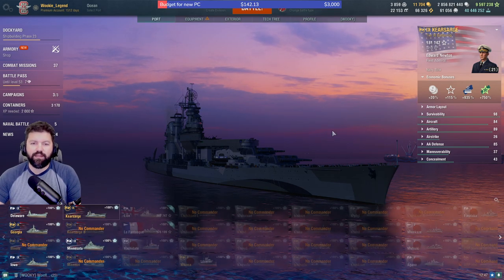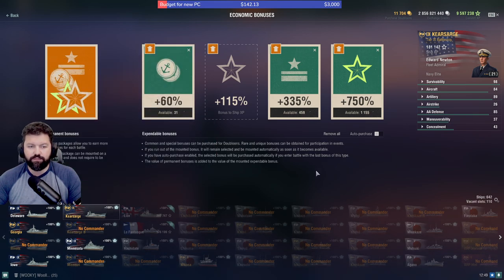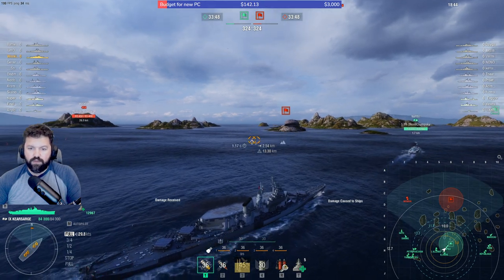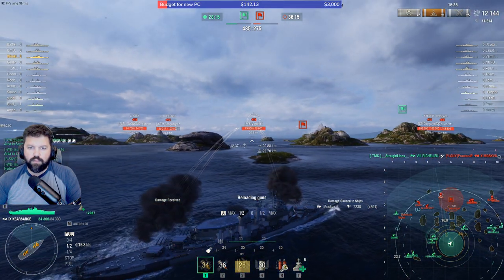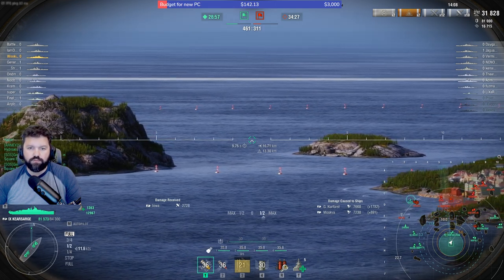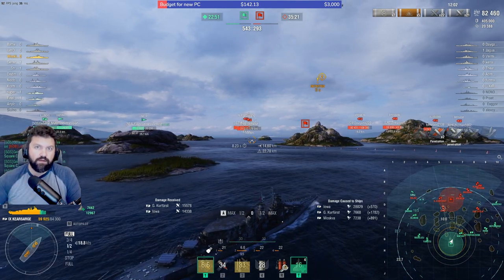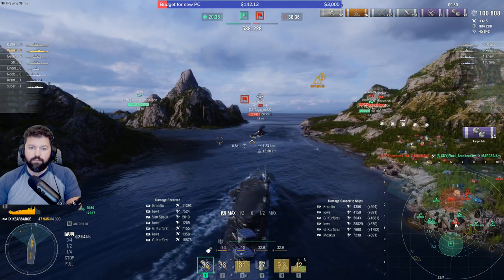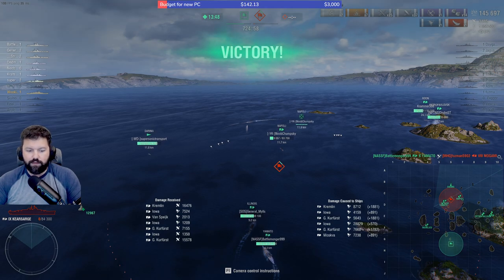World of Warships | How to Play a Kearsarge Hybrid | Wookie Legend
In World of Warships, playing the Kearsarge Hybrid, in my opinion, is quite an interesting experience. This ship is essentially a battleship but with a unique twist - rocket planes. These rocket planes provide a fun and versatile way to engage both large and small targets.

Success with the Kearsarge Hybrid revolves around strategic positioning and keen map awareness. Instead of attempting to 1v1 any target head-on, leverage your planes to complement your attacks and apply pressure. This approach makes the Kearsarge ideal for turning the tide in a flank engagement or, as in my case, holding down the middle of the battlefield.

I found that launching my planes when the enemy was distracted or when I was going undetected was the best opportunity to launch my attacks and start fires.

Wookie Links!